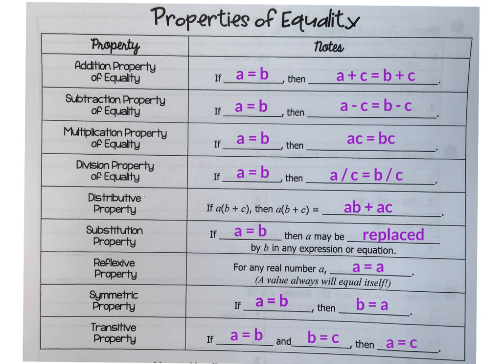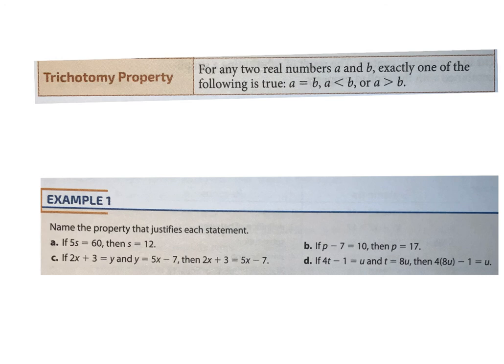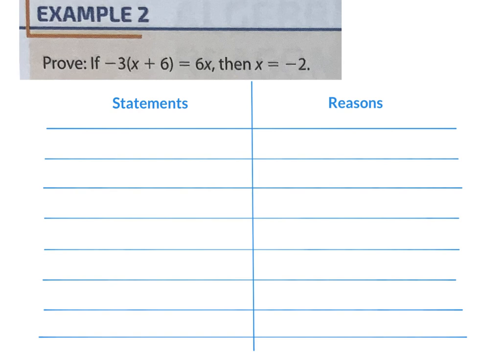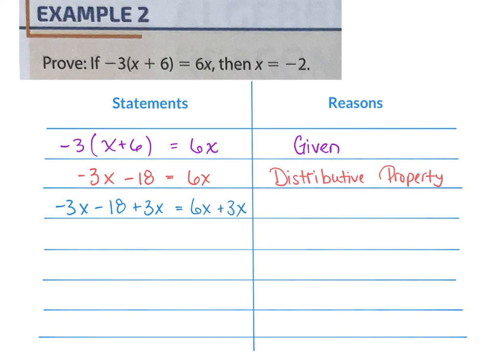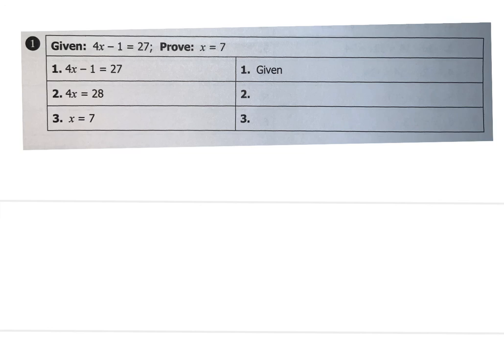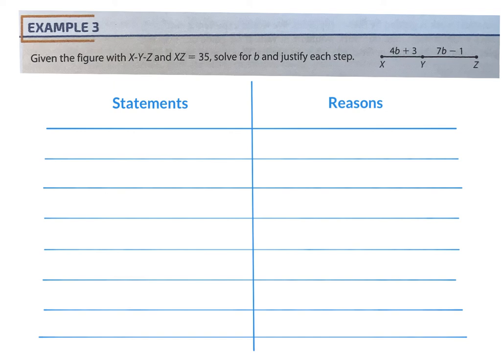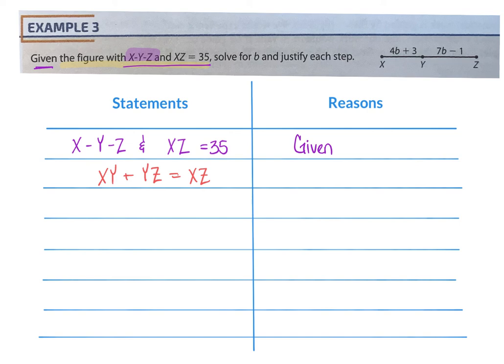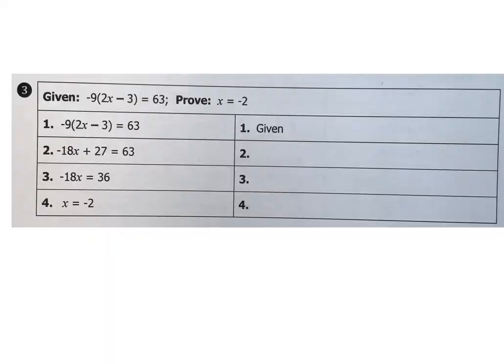Geometry Section 2.5